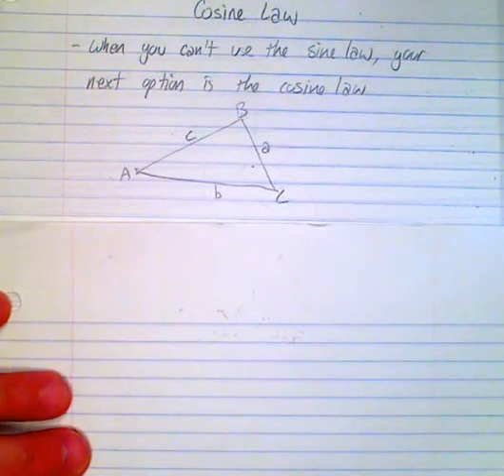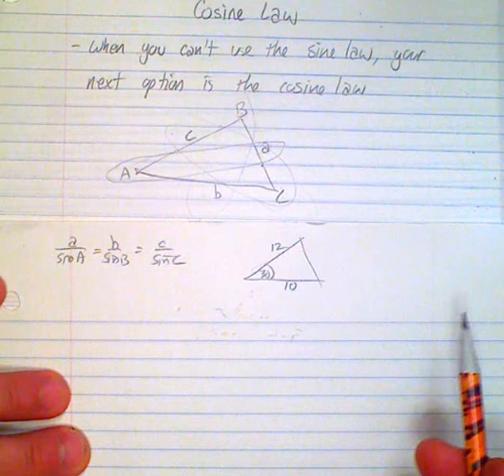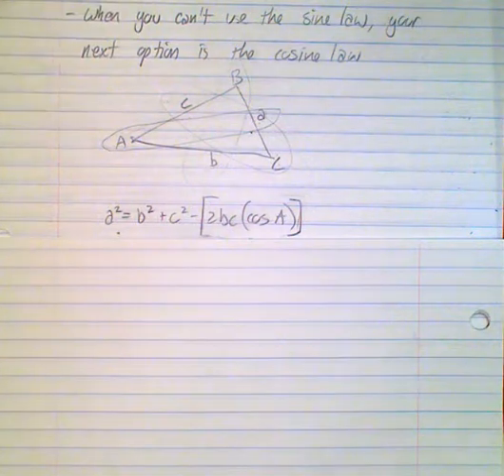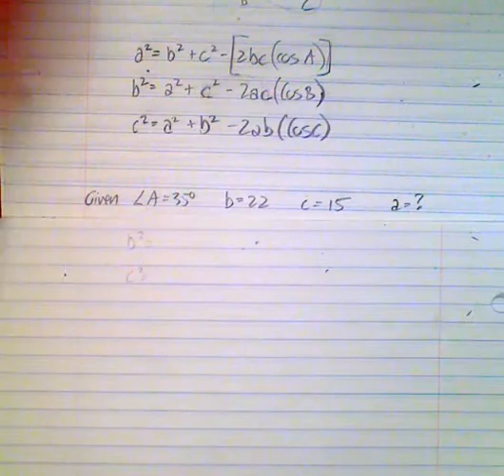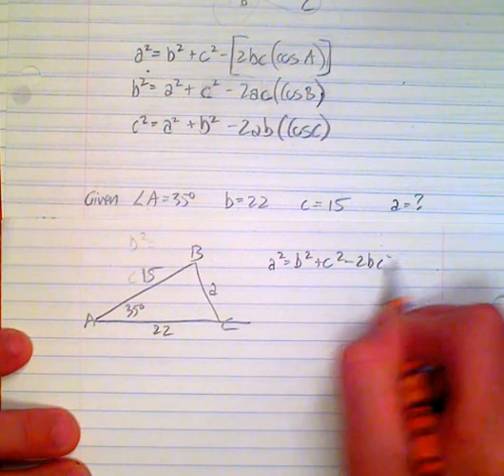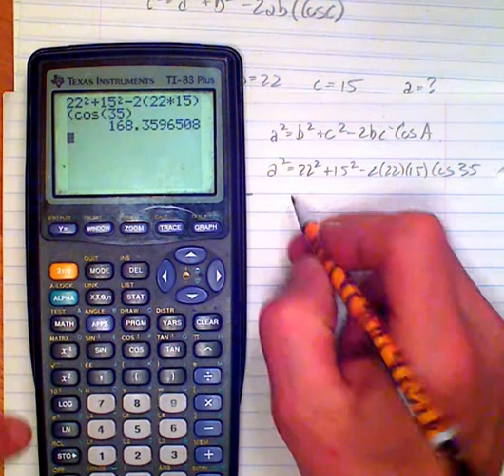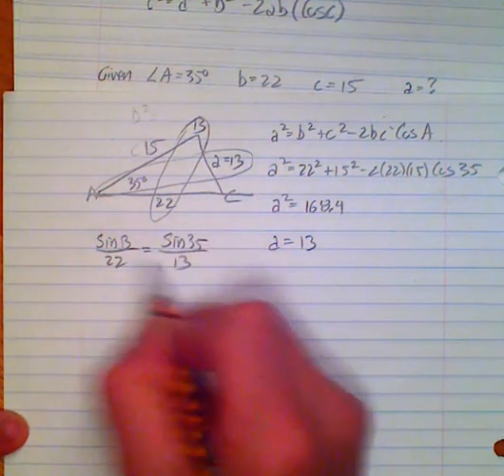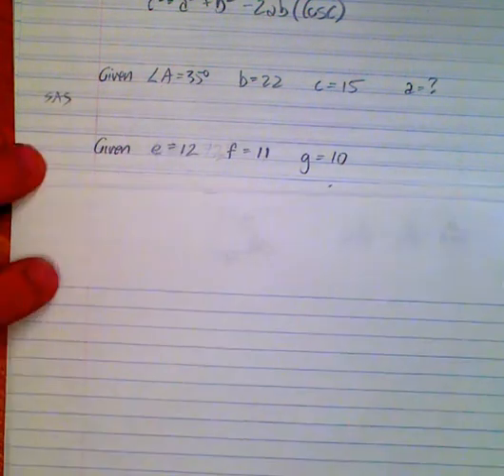3.6 (Cosine Law)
Using the Cosine Law to solve SAS and SSS triangles